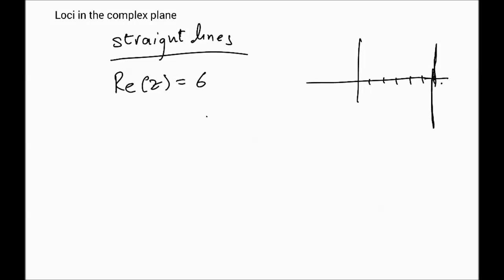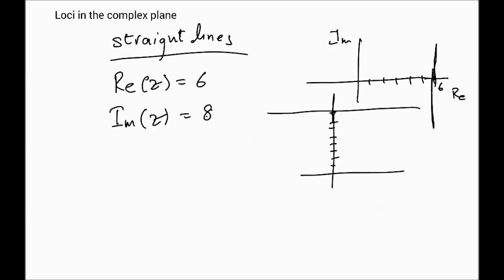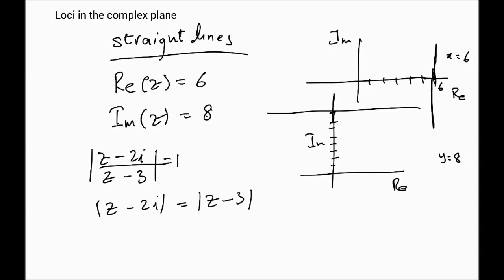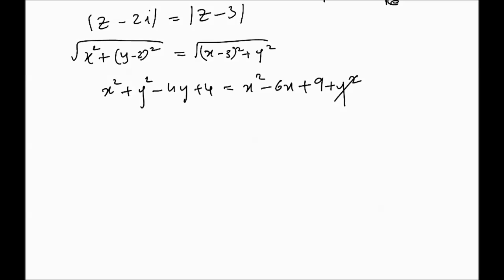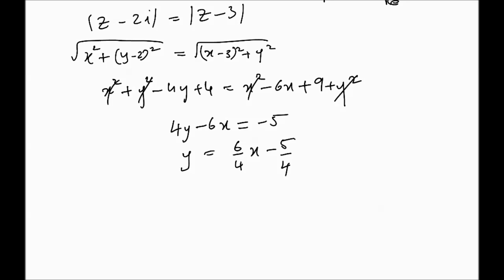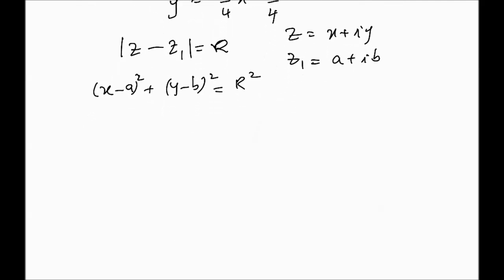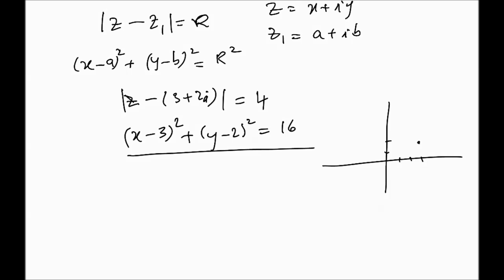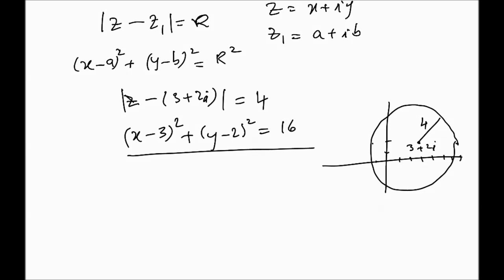Complex numbers Lecture 6 - Loci in the complex plane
This video describes how a locus of points can be plotted in the complex plane